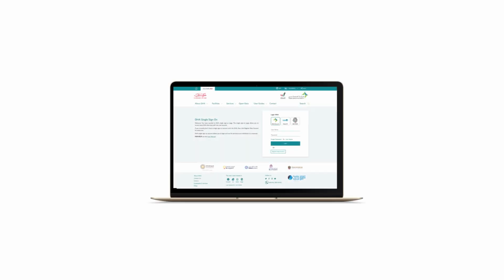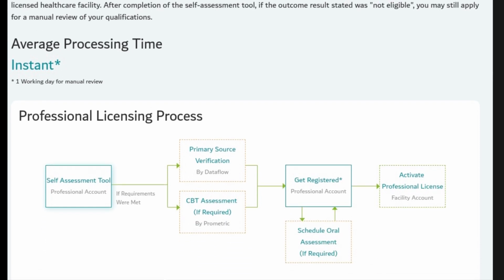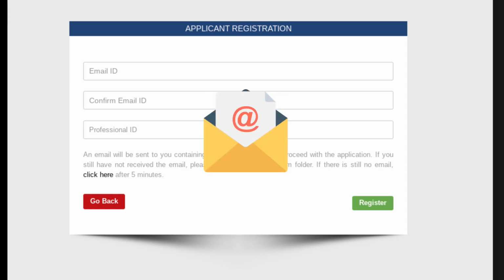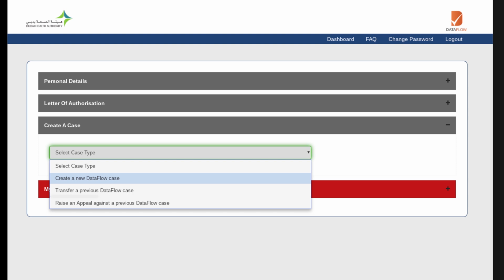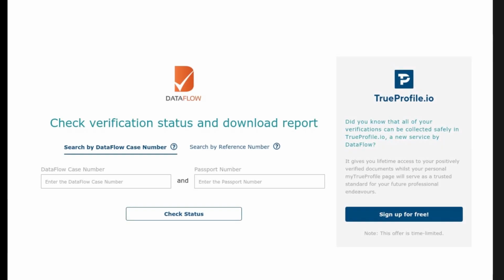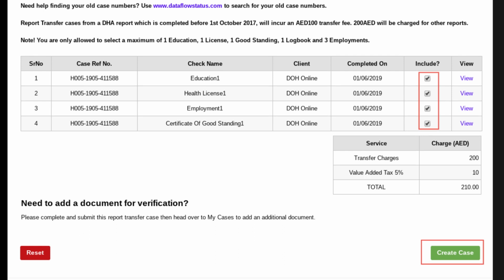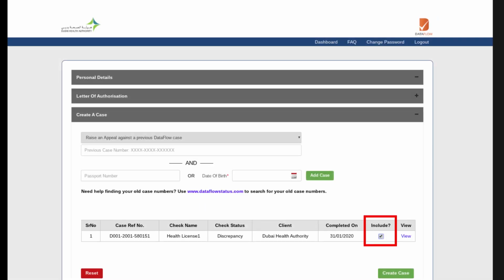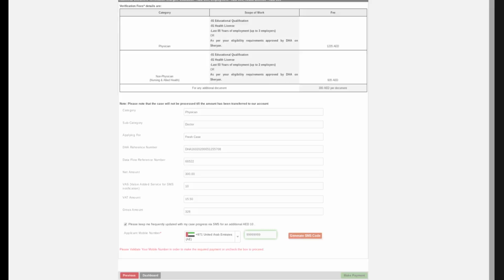DHA Applicant How to Apply Video Guide (old)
A step by step video guide to walk you through the process of completing the Primary Source Verification application for the Dubai Health Authority (DHA).